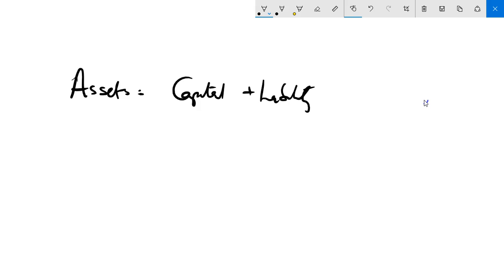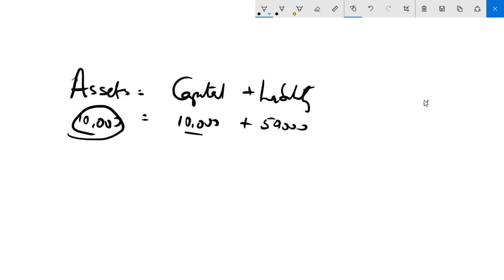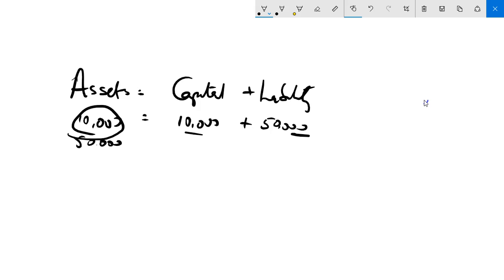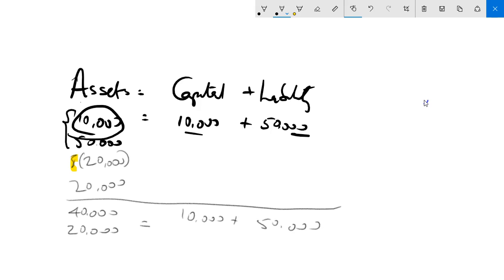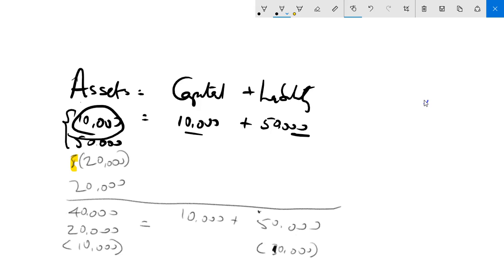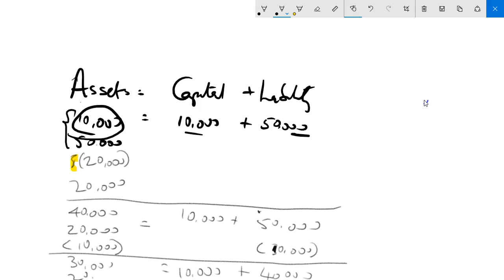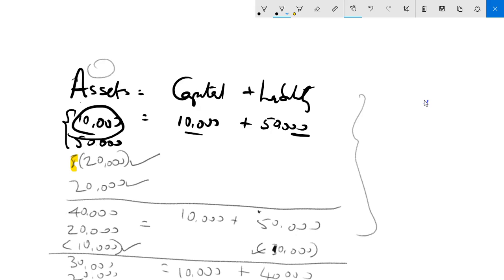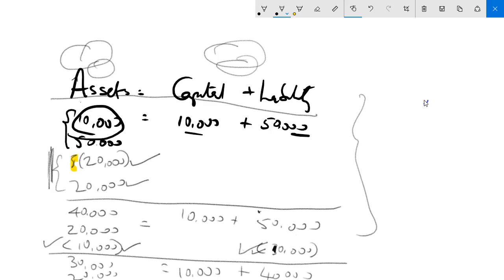Access videos Lecture Four application of accounting equation